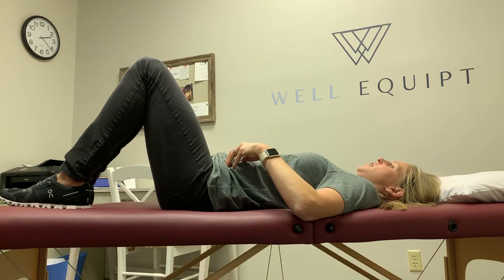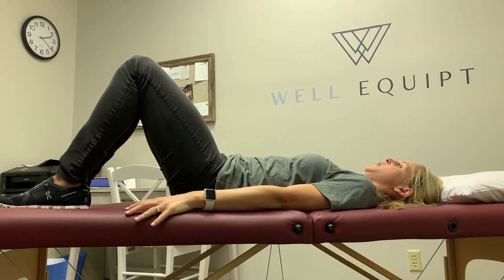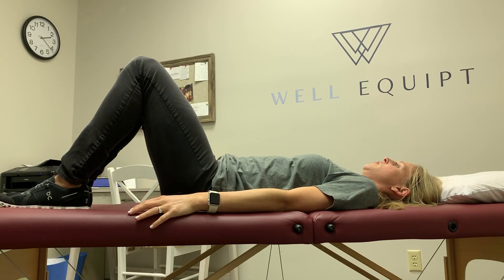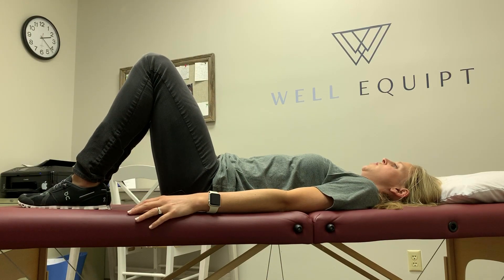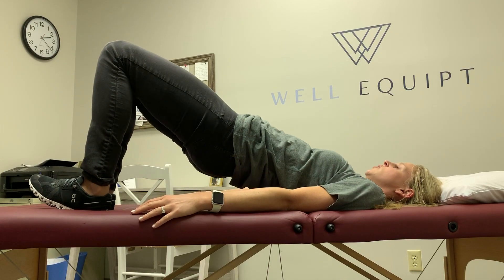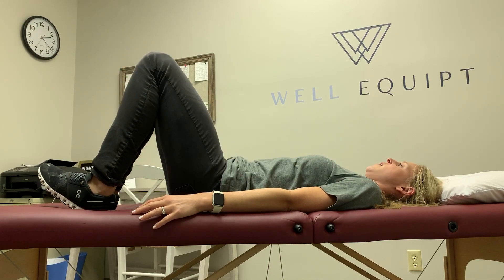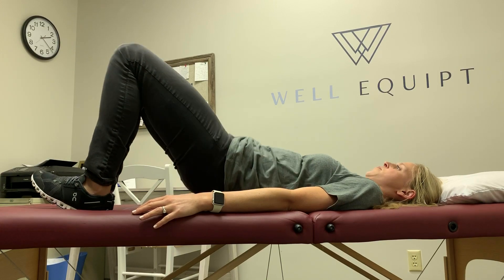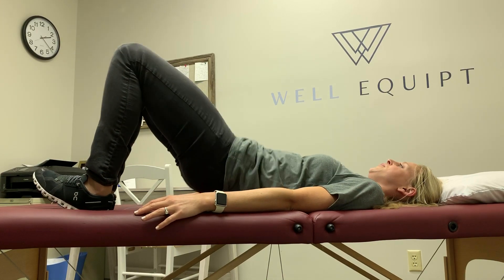Pelvic tilt series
For low back pain:
Pelvic tilt
Pelvic tilt + march
Pelvic tilt + bridge
for more information about our team and services. The videos on this YouTube channel are not intended to provide a diagnosis or substitute for medical advice. By attempting any of the exercises in the video, you do so at your own risk. It is normal to experience some soreness after doing an exercise you are not used to doing. But if your pain increases, moves to a different location or new or different symptoms arise after doing an exercise, you should stop the exercise and seek advice from a physician or physical therapist. We make no representations, guarantees or warranties that the information or exercises in this video are appropriate for you or will result in improvement of your medical condition or function.